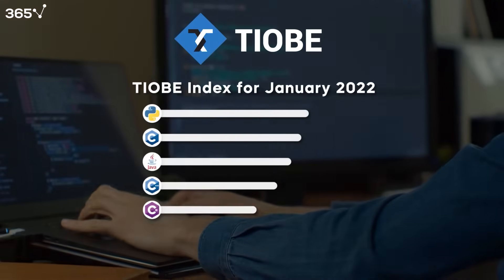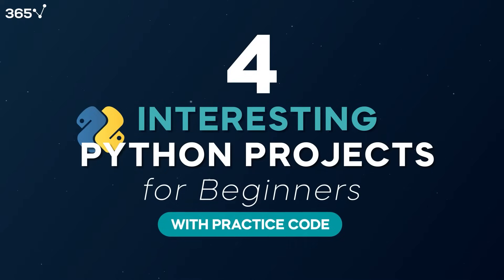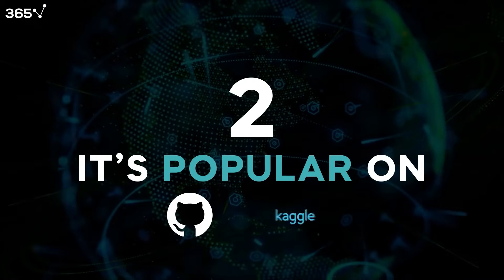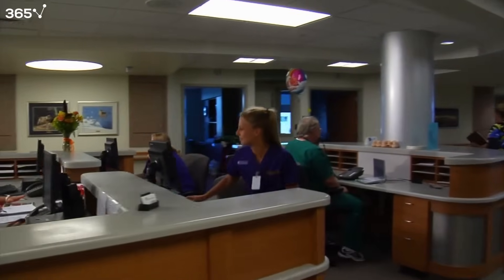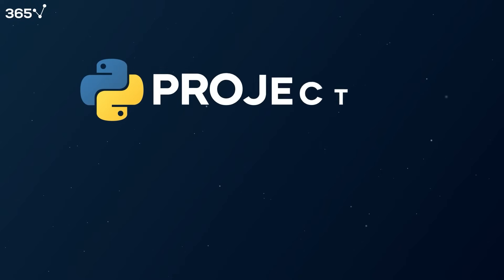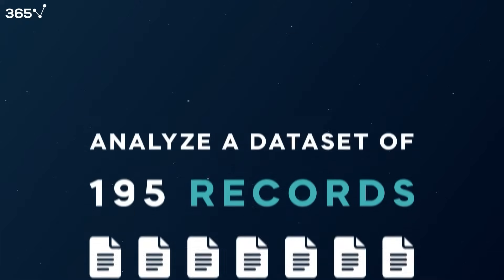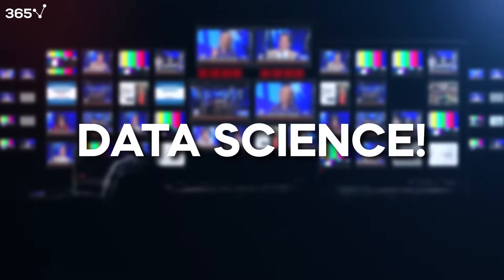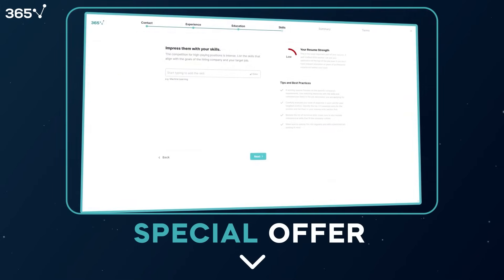4 Essential Python Projects for Beginners in Data Science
Special thanks to Sarah El Shatby who wrote the script for this video.

If you already have some basic Python experience and want to take it to the next level, in this video you’ll discover 4 interesting Python projects for beginners – all including code for practice!

365 Data Science is an online educational career website that offers the incredible opportunity to find your way into the data science world no matter your previous knowledge and experience. We have prepared numerous courses that suit the needs of aspiring BI analysts, Data analysts and Data scientists.